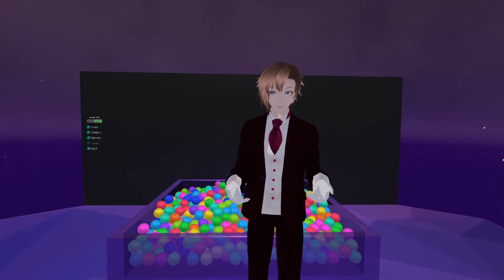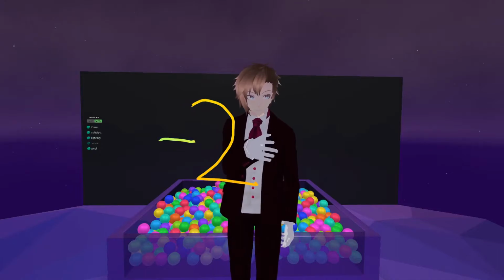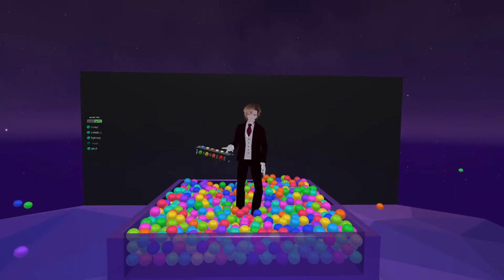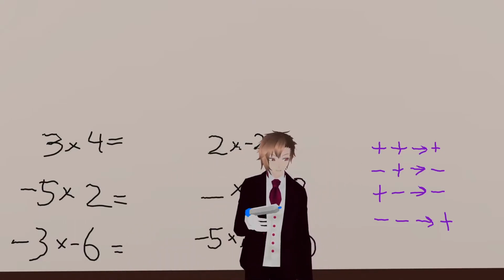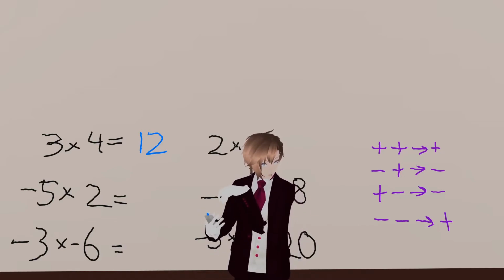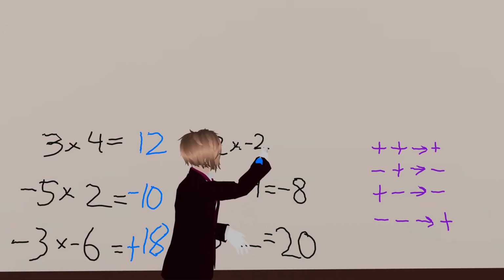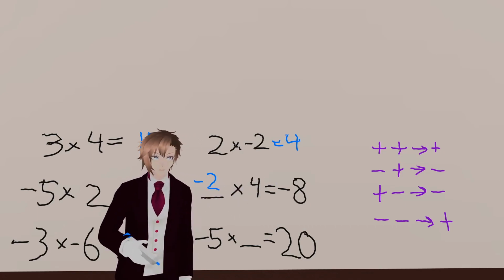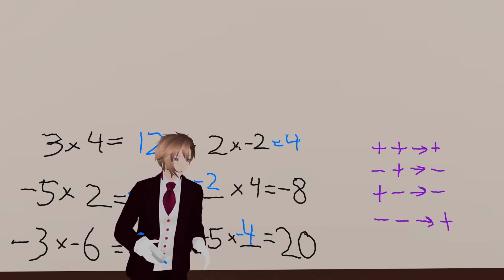Multiplying positive and negative numbers